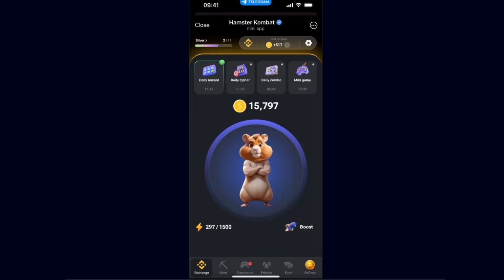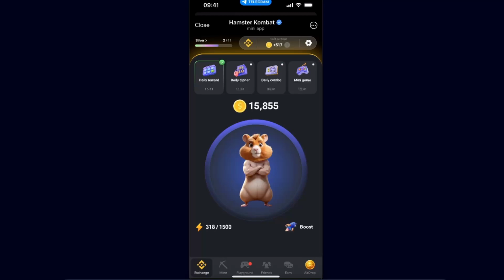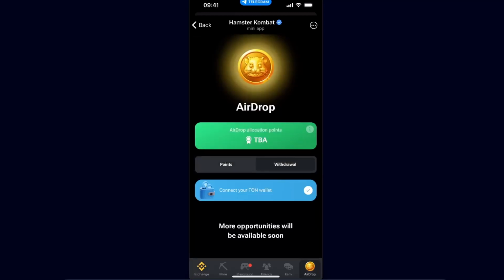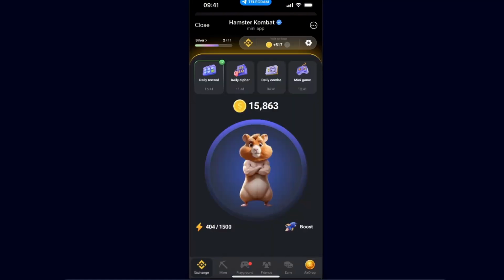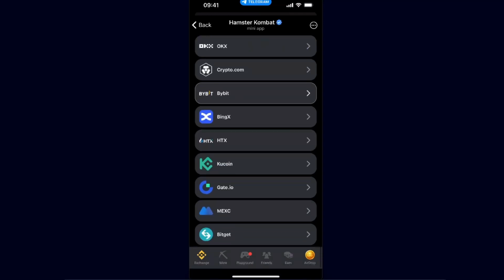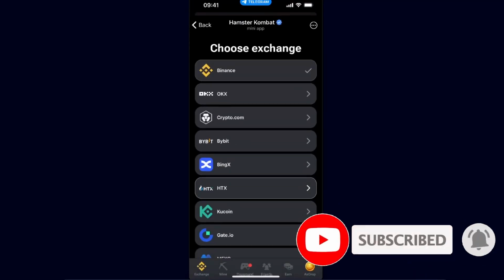How To Check Your Balance On Hamster Kombat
In this video I show you How To Check Your Balance On Hamster Kombat!